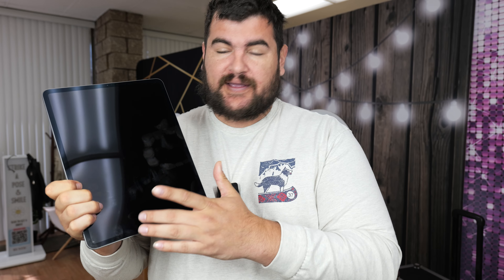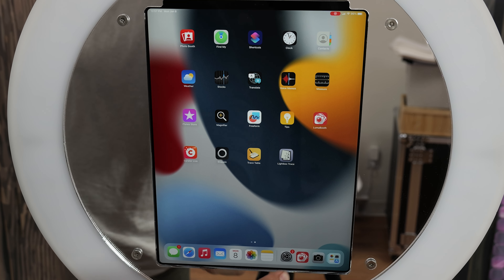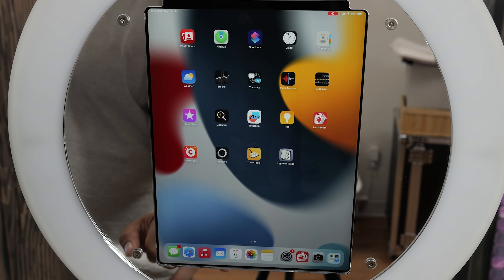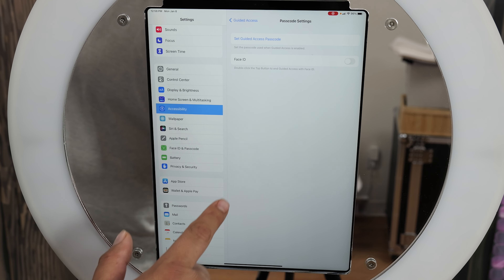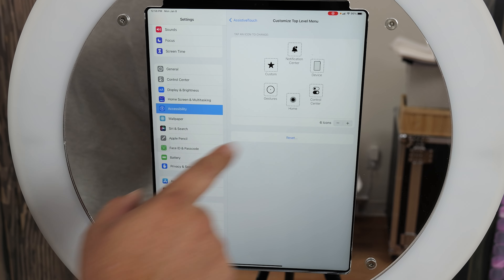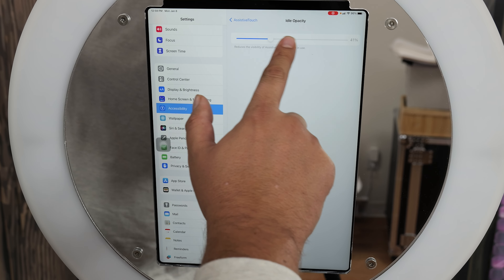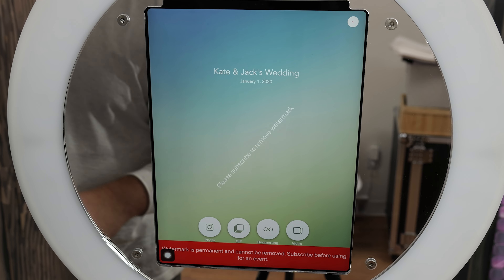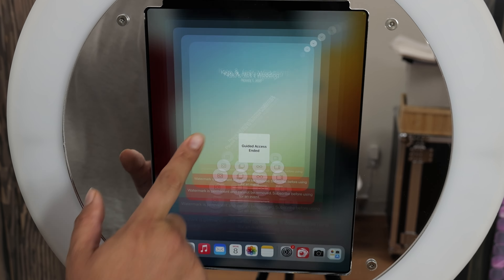How to use a digital home button for your iPad so you can use Guided Access - GAME CHANGER!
Make sure to click the link and create your account and pay for the year or the month. Doing this will also give you access to our private luma booth group chat for support.

1) Gaff Tape
2) Door Stopper
3) 3 prong to 2 prong adapter
4) 5ft extension cord
5) Wagon
6) Label Maker
7) Red Carpet
8) Screen Cleaner Kit
9) Table Skirt
10) Battery Pack for your phone
11) Jackery